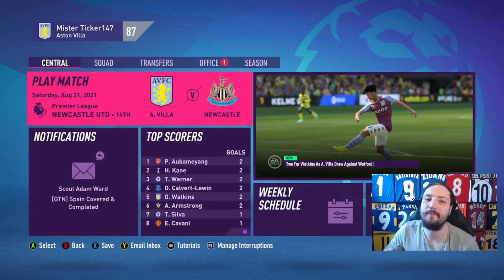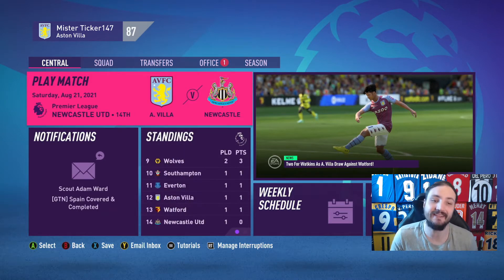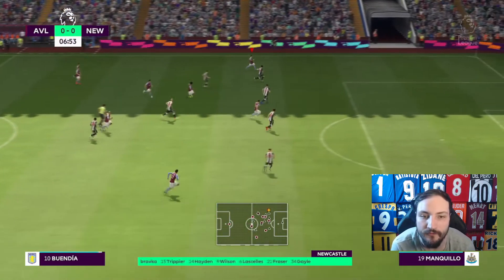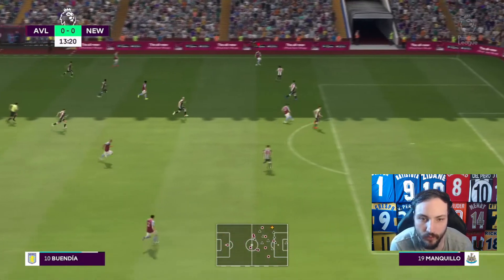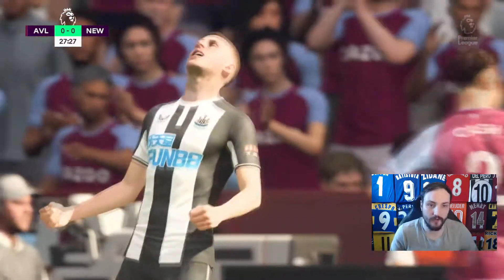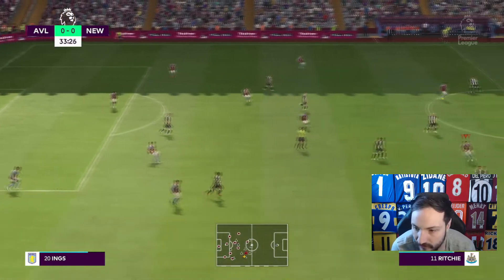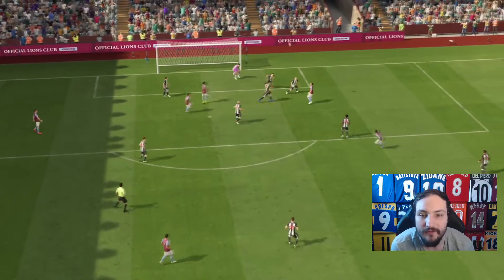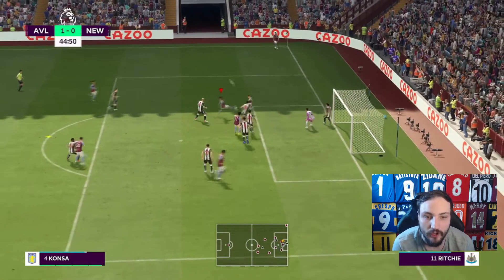FIFA CAREER MODE 22 | ASTON VILLA | EPISODE #2 | PENALTIES?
Thank you for the love on the first video. It has been a long time since I played FIFA but really enjoyed it and looks like this is going to carry on purely for the enjoyment im getting from playing.

2nd Game of the season today and thern we head into the Carbao cup with a match up against Brentford!

If you want to get in contact with me best place will be over on Twitter: